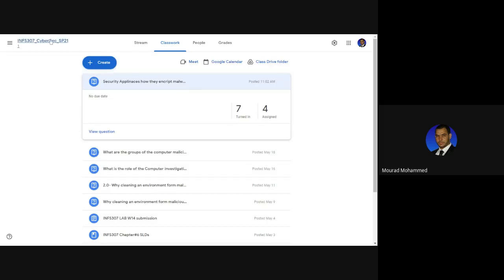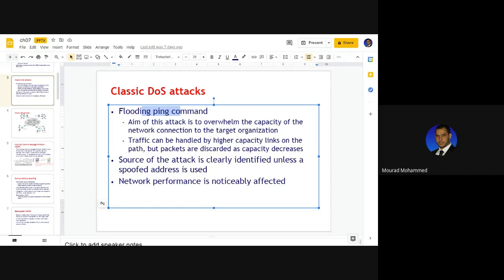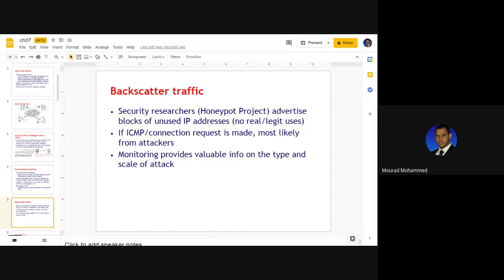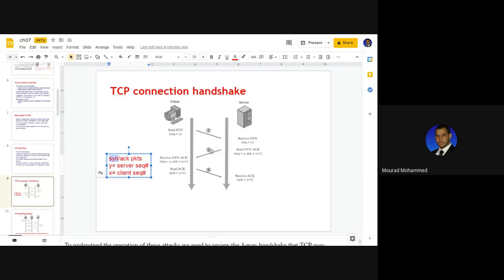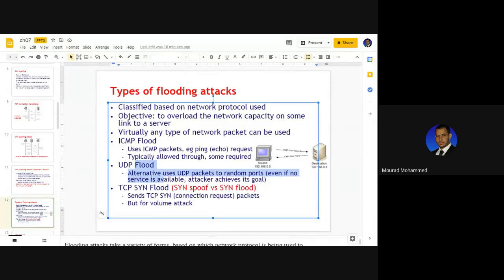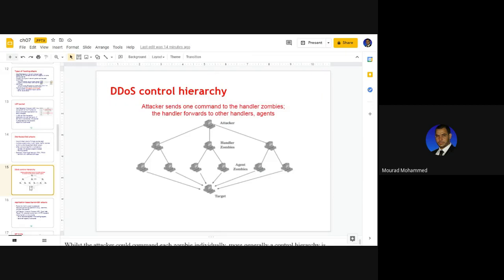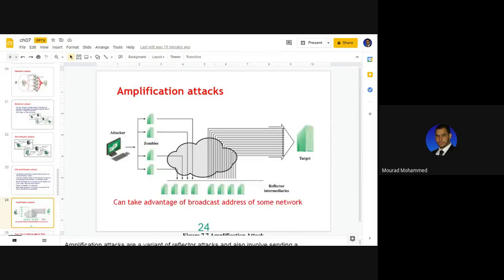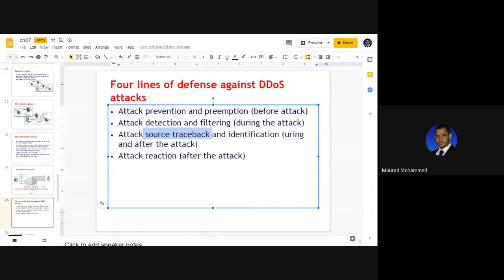INFS307W17C1SP21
Amplification attack
DoS Attack